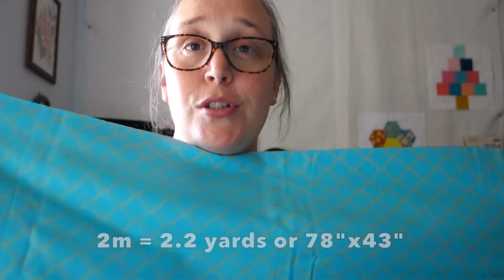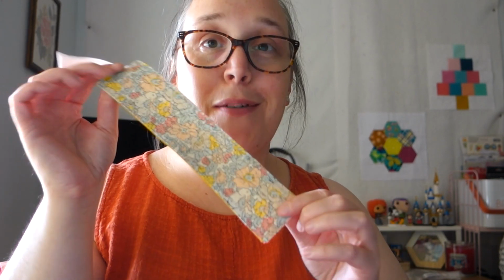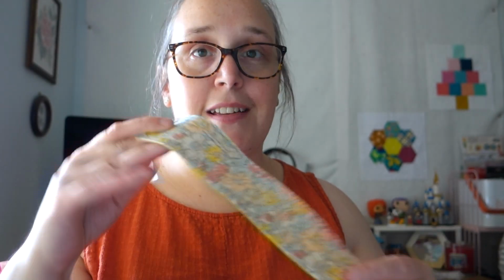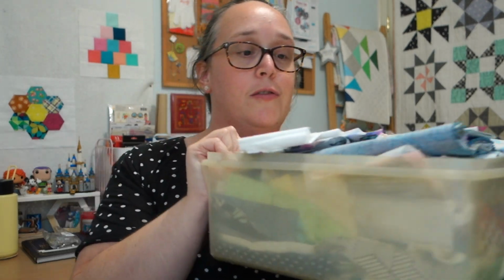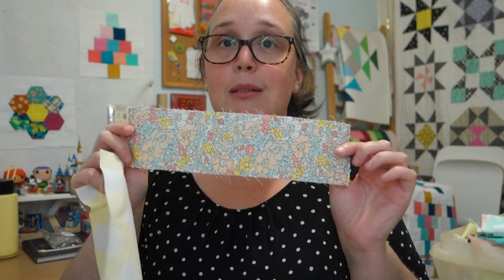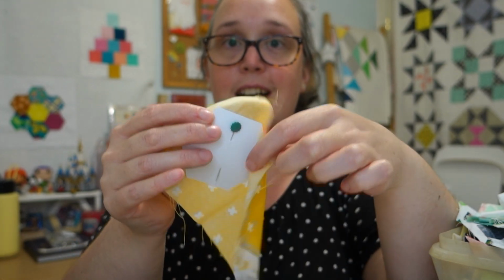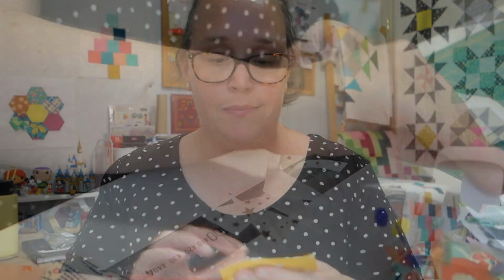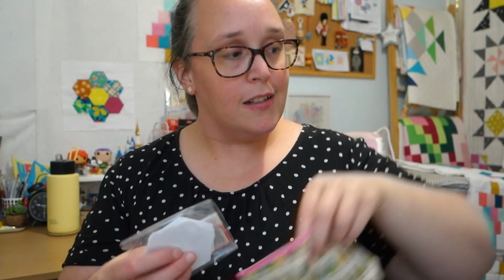JANUARY 24TH | Chatting Quilt Backing Plans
Hello and happy Monday! ^_^
Today's vlog is a chatty one! I go through the plans I have to make a pieced backing for my Quilty Trees quilt as well as do a really quick demo on how I prepare and cut fabric around a hexie paper template.

LINKS to things I mention in order...

-  Scribbly Gum Quilt Co. (FQ Bundle I'm using - 'Over The Rainbow')

SNAIL MAIL:
Amanda Rolfe
Australia